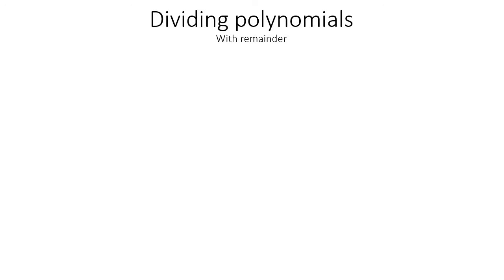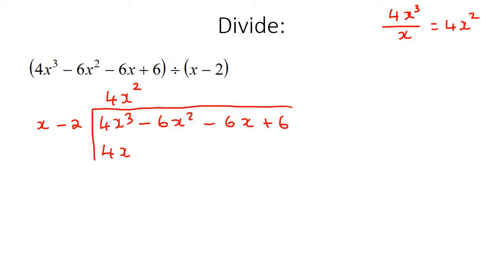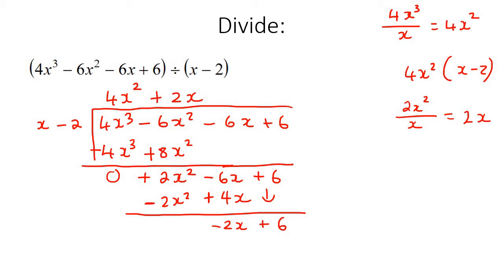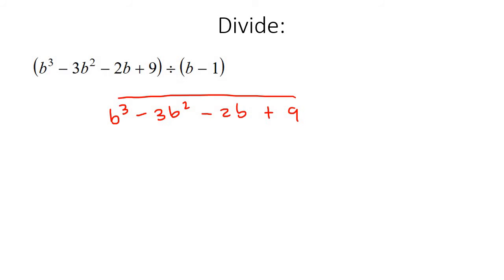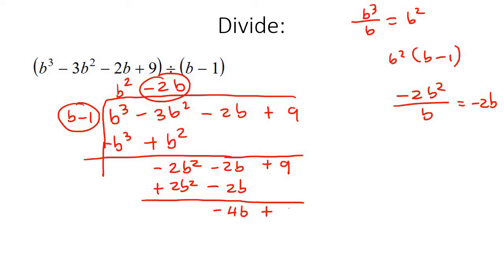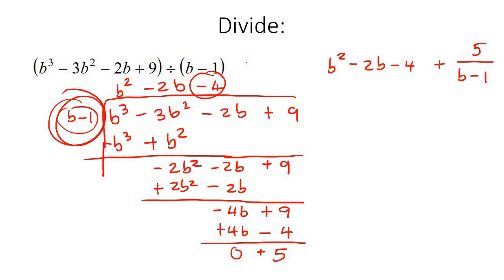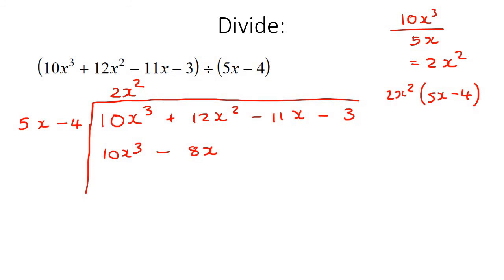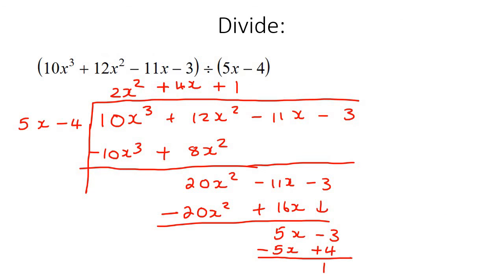Polynomial Long Division | With Remainder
This algebra video teaches polynomial long division. It is ideal for learners doing algebra in the American High School Curriculum but is also suited to all other learners.